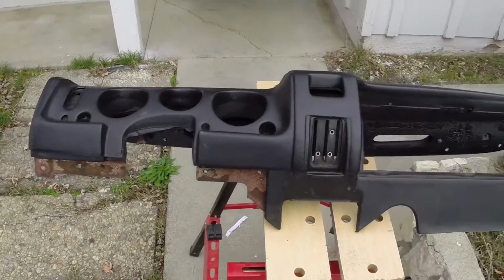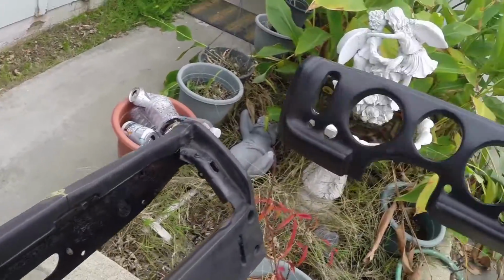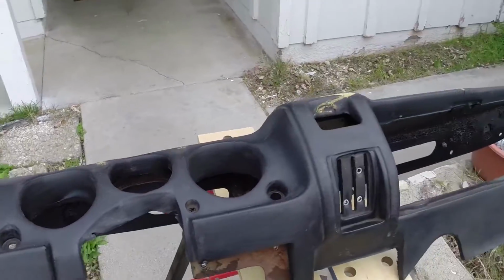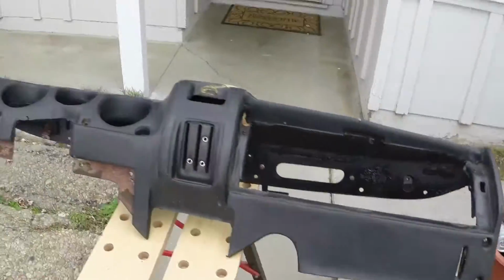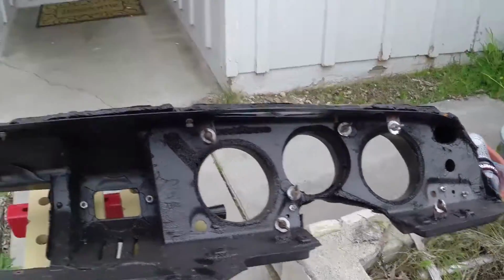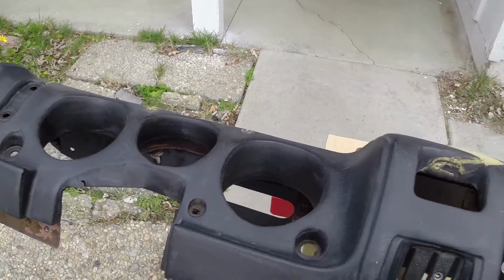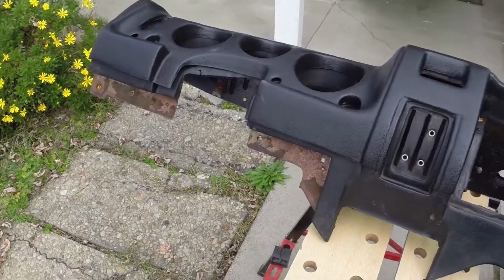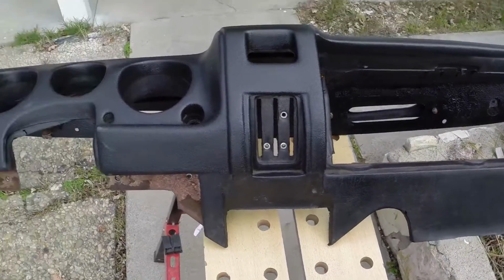Datsun Roadster Dash Restoration 3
Continuing the rebuild on my 1968 Datsun Roadster